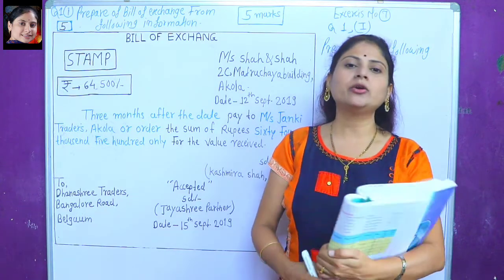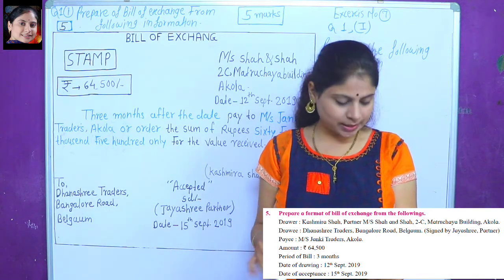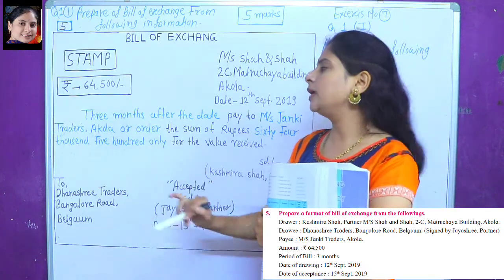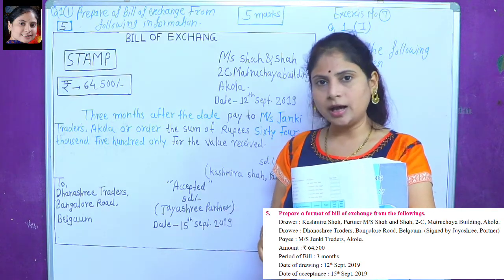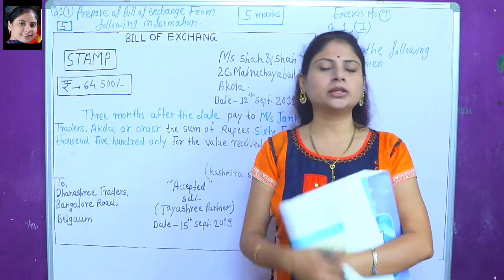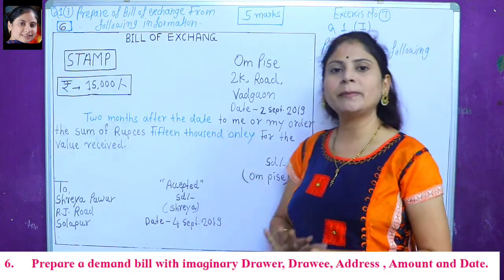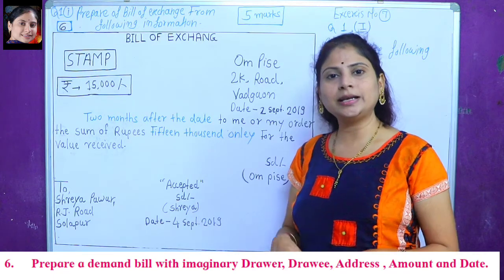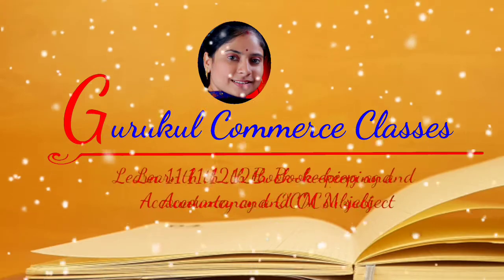#4│Bills of Exchange│Prepare a bill of exchange │EXERCISE -7( i )│How to Prepare a bill of exchange│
My self  Vidya Bhasme .   I made these videos SPECIFICALLY for 12th Maharashtra Board (NEW SYLLABUS) students.its Totally FREE on Youtube

 topic cover:-
1) EXERCISE - 7 ( i ) How to Prepare a bill of exchange

# EXERCISE
# EXERCISE - 7 ( i )
Prepare a bill of exchange
How to Prepare a bill of exchange
# bills of exchange of class 12
# bills of exchange journal entries in marathi
# bills of exchange in hindi
# bills of exchange for class 12
bills of exchange journal entries
bills of exchange
bills receivable
bills payable
# journal for bill of exchange
bills of exchange in marathi
# Introduction & Specimen
# Bills of Exchange
# Meaning & Definition
12th Commerce
class 12
class 12th
12th class
New Syllabus
# vidya bhasme
# gurukul commerce classes